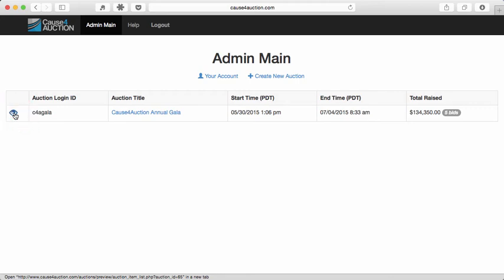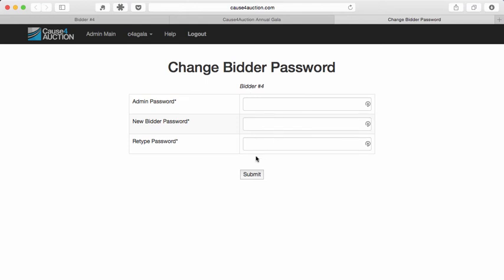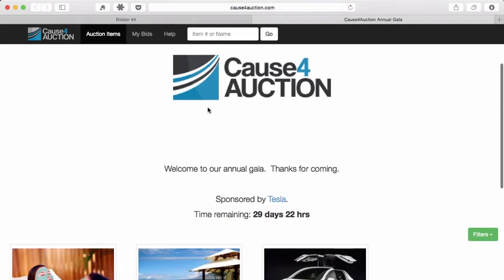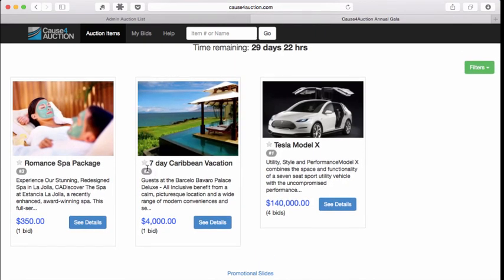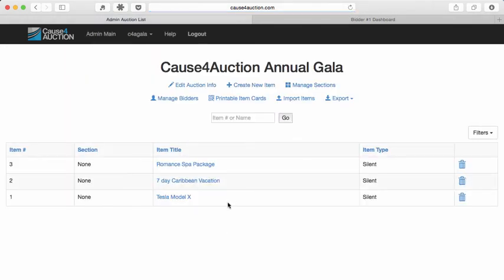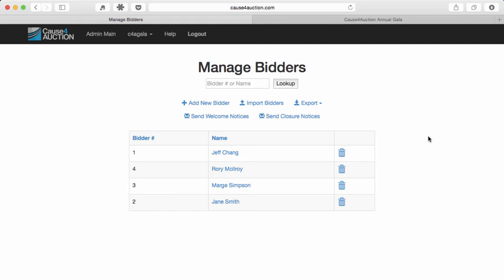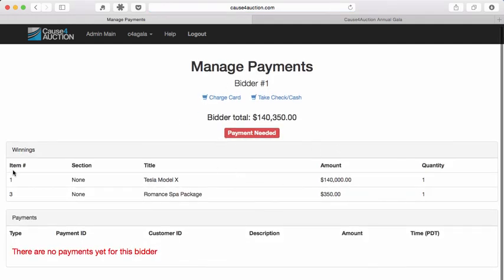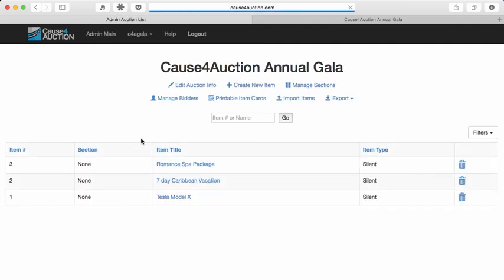Cause4Auction Tutorial - 4. "Day Of" Training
This tutorial walks you through the typical "day of" activities and common questions that you will receive as an admin.  It covers bidder management, demonstrates how to bid, and also how to handle ending an event.